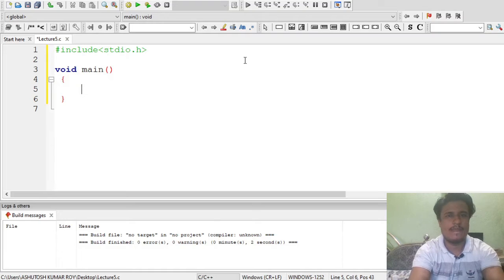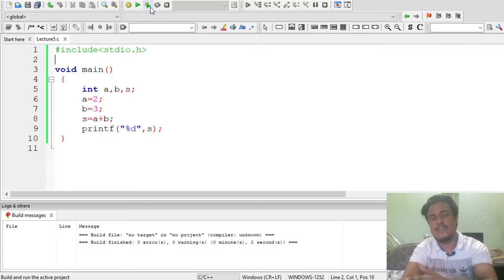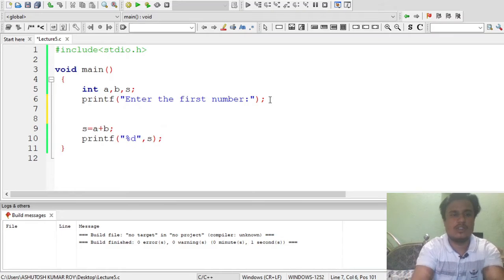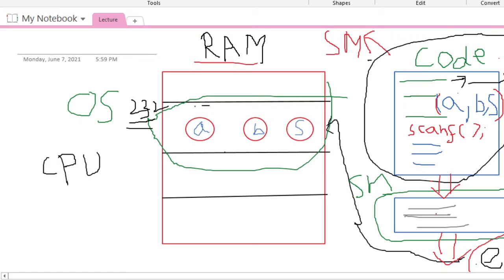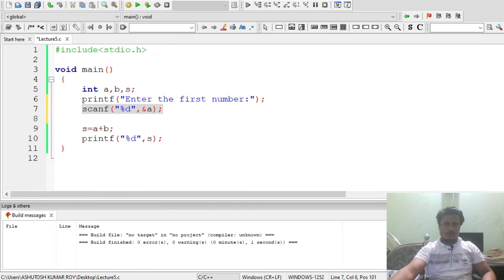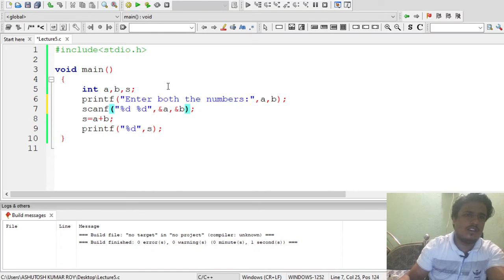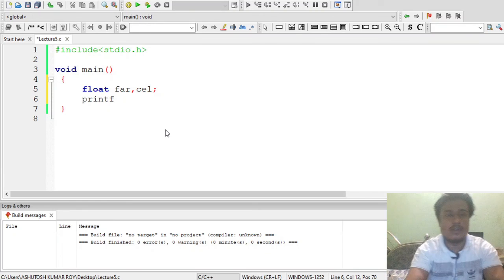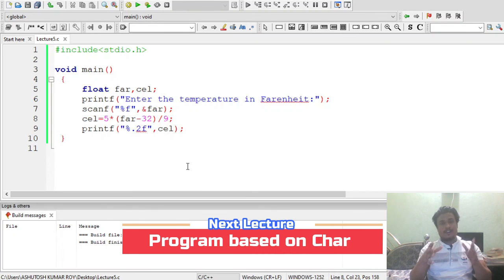C programming Course:Lecture 5-Program on sum of two number and temperature conversion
Hyy everyone how are you doing all
In this lecture ,i have taken practical coding example to explain the theoritical points of the previous lecture.Check it out